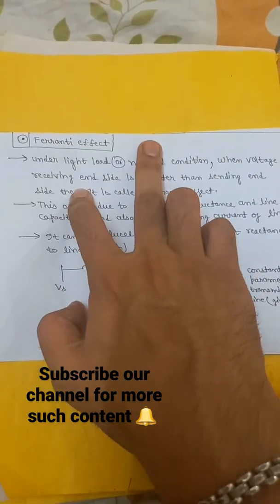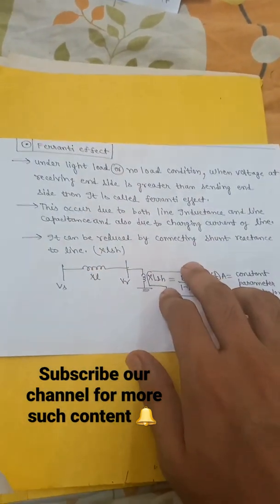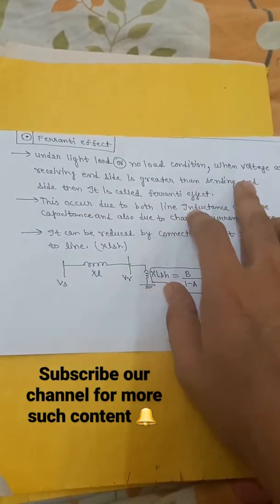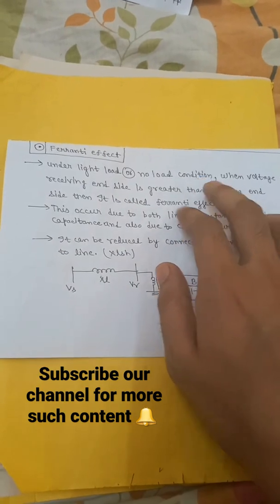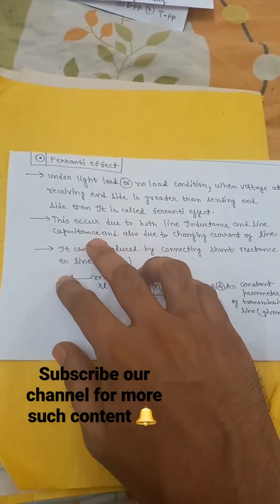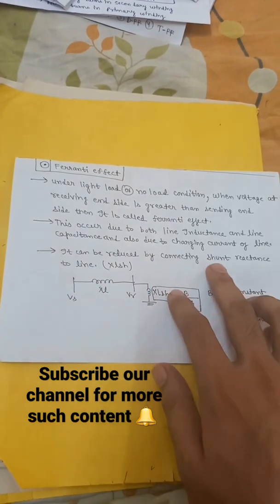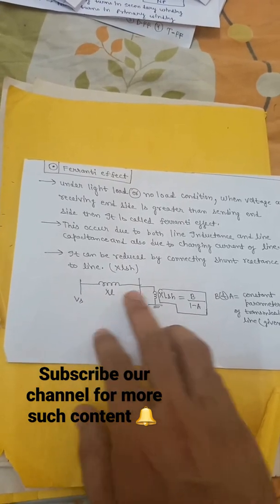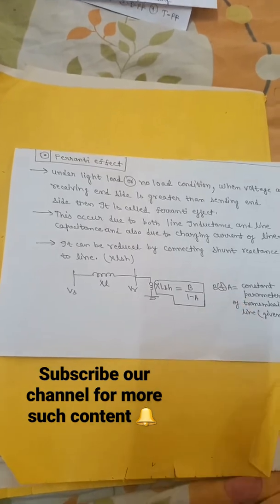Basic points about Ferranti effect 💡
This video is made to give you information about Ferranti effect in transmission line and how to reduce that Ferranti effect.

This channel is made to provide you basic concepts related to electrical and electronics engineering.

You can also follow our instagram page @electricalcraze.kb for more such video and content daily.

our instagram page has near about 8K followers.